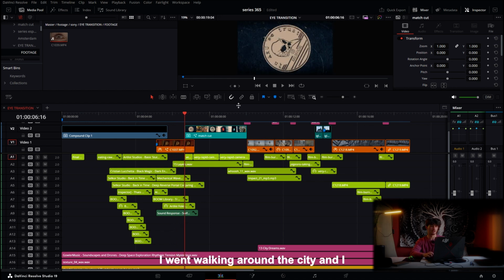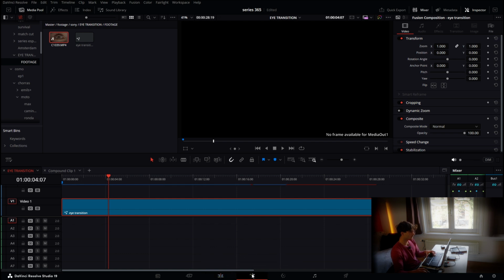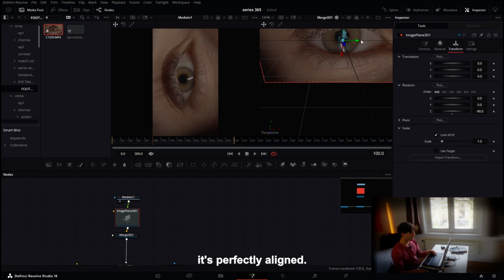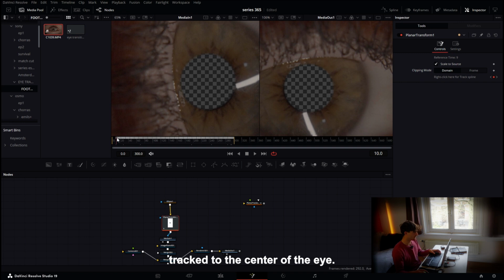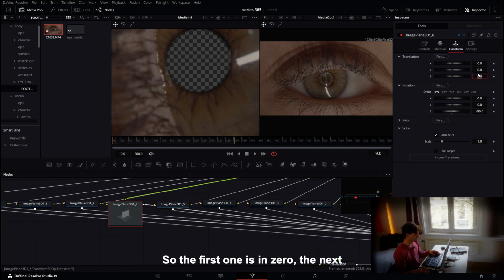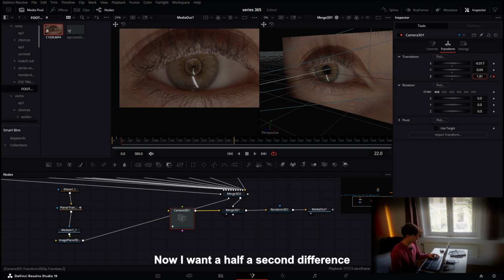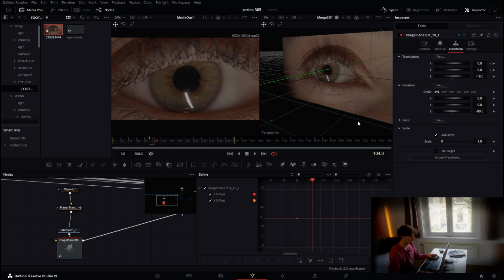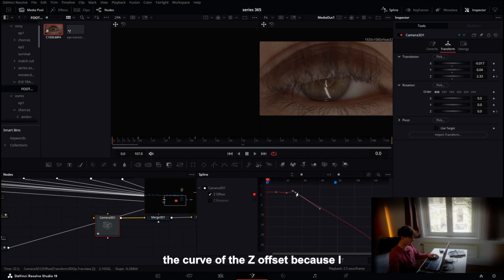Best Transition for DAVINCI RESOLVE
Hello everyone!

Thanks for whatching this video, some of you were curious about how I made this transition, so now you know the way.

Macro filters

This can be hard to do and very time consuming, so if you want to do this without expending all the time in the process of doing this here you can get the fusion composition

Main camera
Action camera
Main mic
Wireless mic
Filters:
Variable ND
Polarized filter
Black Diffusion 1/4
Macro filters